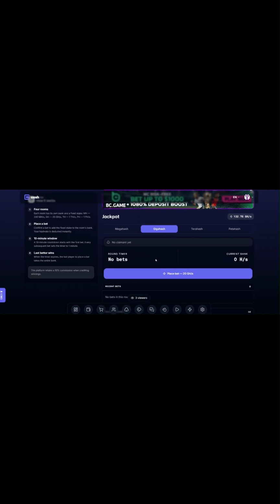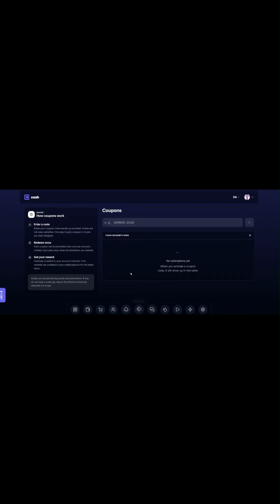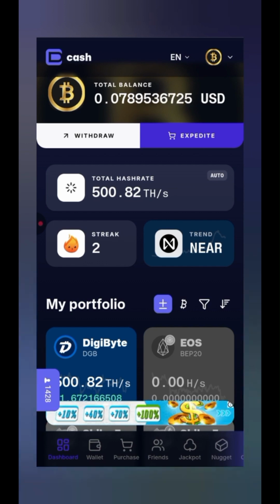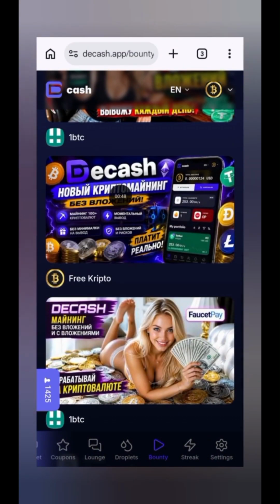decash cloud mining